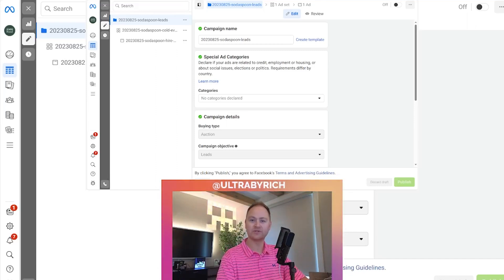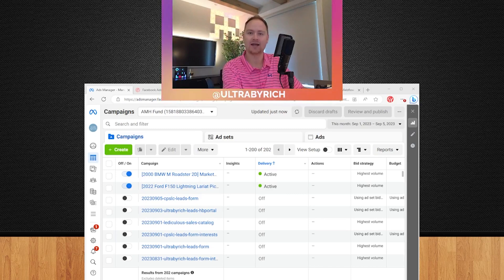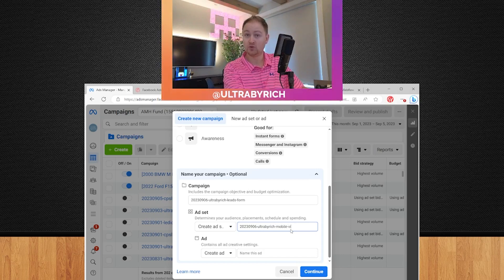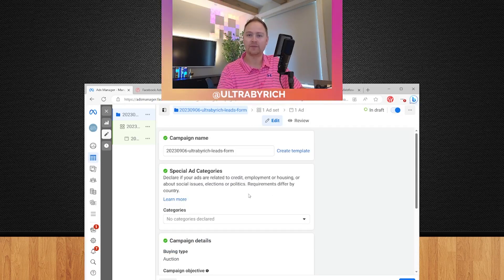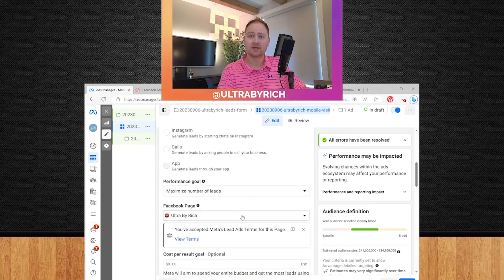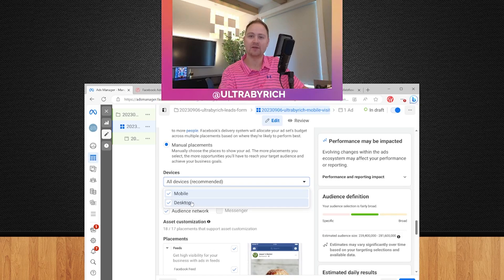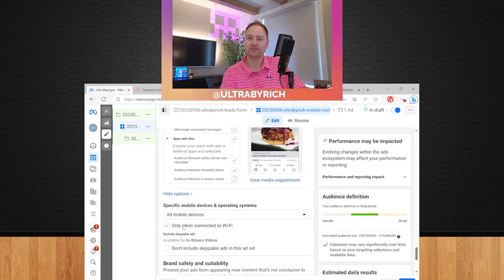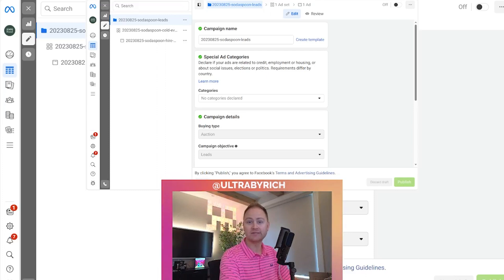How To Target Mobile Users Only With Your Facebook Ads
Hello everyone! In today's digital age, more people access Facebook via mobile than ever before. For advertisers, this presents a golden opportunity to engage users where they spend most of their time—on their smartphones. But how do you ensure that your Facebook ads are seen exclusively by mobile users?

UltraByRich, with years of expertise in the digital marketing realm, offers a detailed walkthrough to ensure you're tapping into this vast audience. Let's dive in!

Understanding the Mobile Audience

Before we get into the how-to, it's essential to grasp the significance of the mobile user base. Mobile users typically:

Browse during transit, breaks, and idle moments.
Respond best to clear, concise content.
Value seamless mobile-optimized landing pages.
With this context in mind, let's get into the targeting.

UltraByRich's Step-by-Step Guide to Mobile-Only Ad Targeting on Facebook:

1. Access Facebook Ads Manager:
Begin by logging into your Facebook Ads Manager account. Ensure you have the necessary permissions for the ad account you wish to use.

2. Start a New Ad Campaign:
Click on the 'Create' button.

3. Choose Your Objective:
Based on your marketing goals—whether it's brand awareness, lead generation, or conversions—select the appropriate objective.

4. Navigate to the 'Ad Set' Level:
This is where you'll set your audience, budget, and schedule. But most importantly for this tutorial, it's where you'll define your placement.

5. Adjust Placements:
Under the 'Placements' section, select the 'Edit Placements' option. Here, you'll see a list of all available placements across Facebook, Instagram, Audience Network, and Messenger.

6. Choose 'Mobile Only':
Deselect all 'Desktop' options, ensuring only 'Mobile' options are selected across all platforms.

7. Continue Setting Up Your Ad:
With placements adjusted, continue with your regular ad setup process, from defining your audience to selecting your budget, and finally designing the ad creative.

8. Review & Launch:
Before going live, review all settings to ensure everything aligns with your objectives, especially the mobile-only targeting.

Pro Tips from UltraByRich:

Optimize Ad Creatives: Mobile screens are smaller. Ensure your visuals and text are clear, compelling, and mobile-friendly.

Monitor & Adjust: Not all mobile placements may perform equally. Monitor your ad's performance and adjust placements or creatives as needed.

Landing Page Consistency: If your ad directs users to a landing page, ensure it's mobile-optimized. A great mobile ad experience can be ruined by a non-responsive landing page.

Wrapping Up:

Targeting mobile users exclusively can be a game-changer for certain campaigns, especially if your audience is frequently on the move. With this expert walkthrough by UltraByRich, you're now poised to capture the attention of mobile users and drive impactful results on Facebook.

Harness the mobile-first approach and steer your Facebook advertising campaigns towards success. Happy marketing!